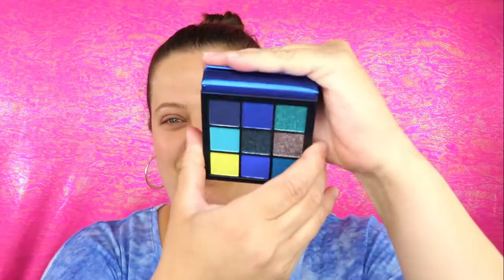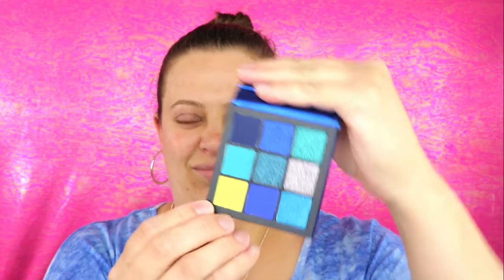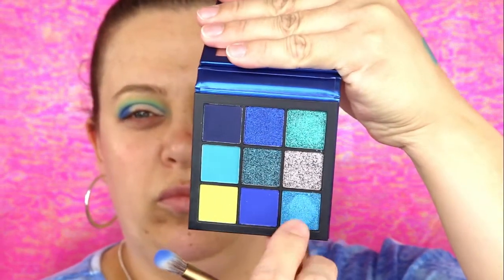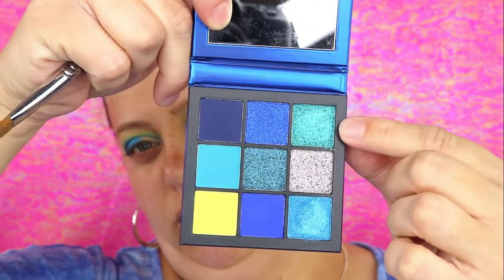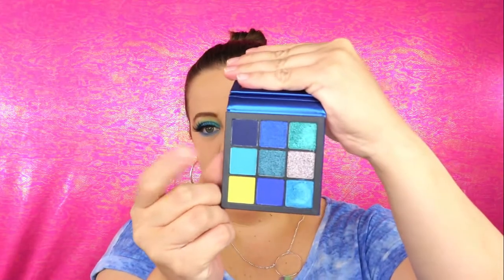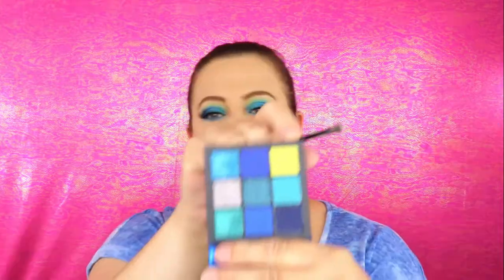Blast From the Past Makeup | Huda Beauty Sapphire Obsessions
Hey Guys!!! So today's video is Blast From The Past Makeup! Its always about the new releases, the new products...but what about everything else we already own and still love? That's where this video comes in! I will be backtracking through all of my makeup and really putting it to use!!! Hope you guys love the idea and give me a big thumbs up!!! XOXO

Used the code CASSIE to save 10%!!